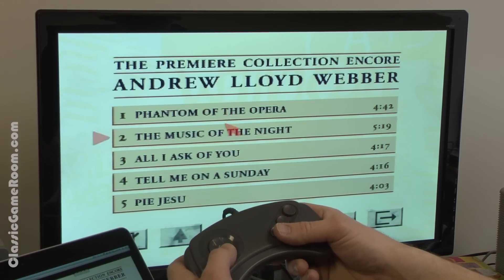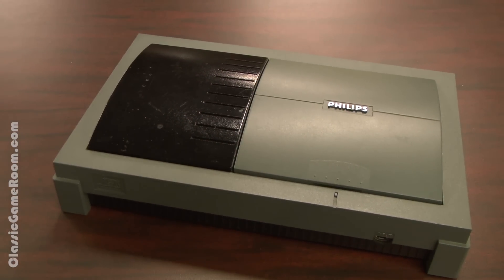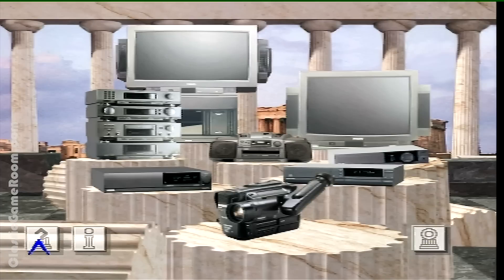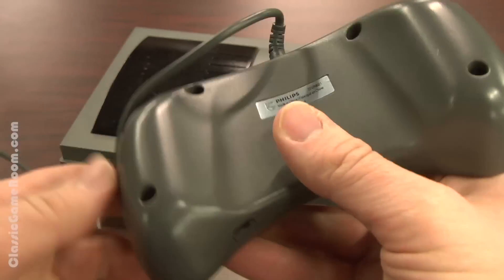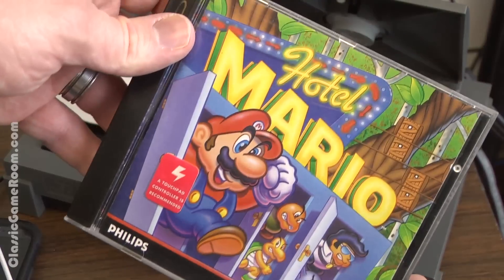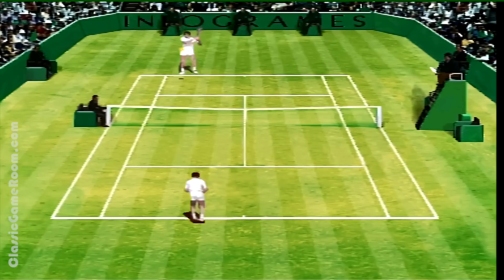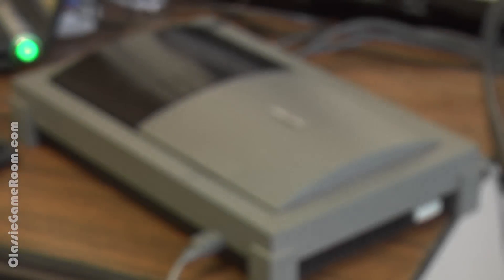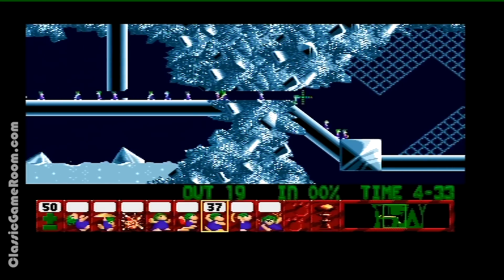Classic Game Room - PHILIPS CD-i console review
The Philips Compact Disc Interactive was released at the dawn of the optical media era and predates the PlayStation, Panasonic 3DO and Sega CD. There's a handful of interesting games like Lemmings, a Zelda and Mario game, as well as numerous interactive media CDs and music performances. Not a good collector's system but interesting.